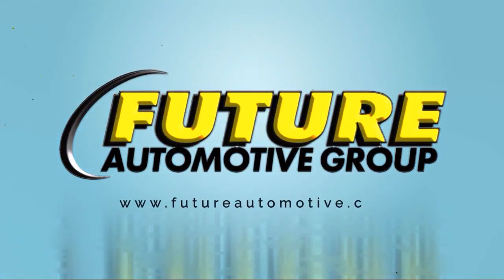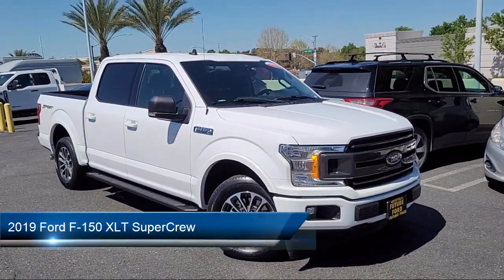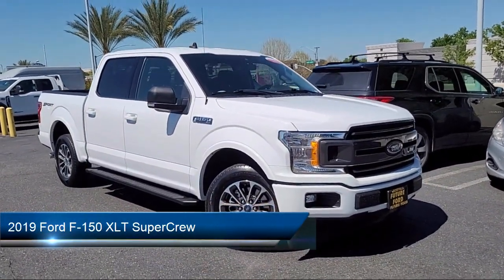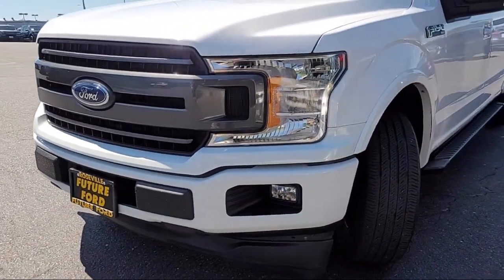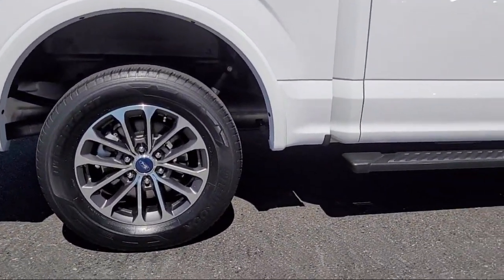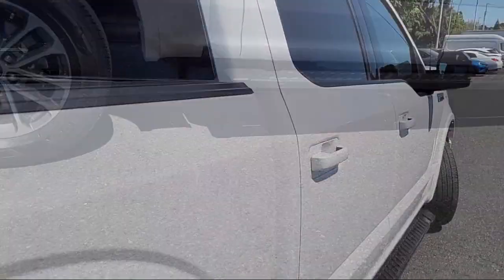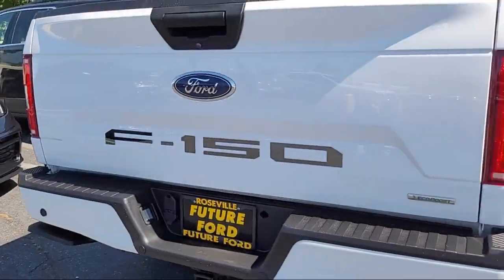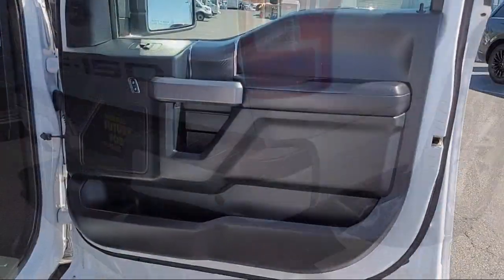2019 Ford F-150 XLT SuperCrew Sacramento Roseville Elk Grove Folsom Stockton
2019 Ford F-150 XLT SuperCrew Stock Number: P97941 Vin:1FTEW1CP9KKF29098.
Future Ford
650 Automall Drive